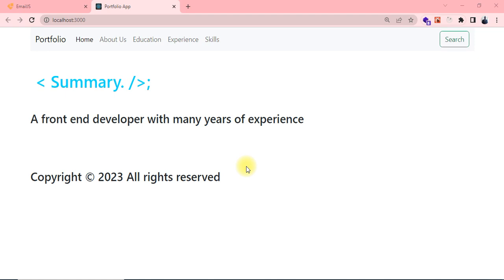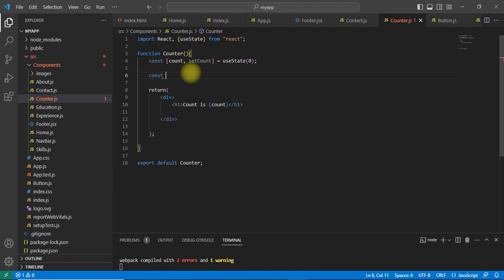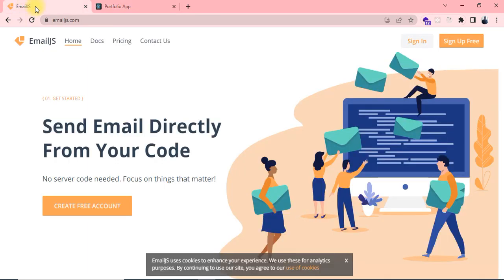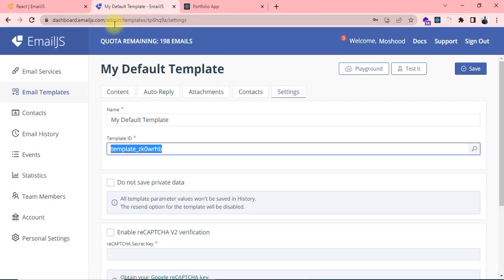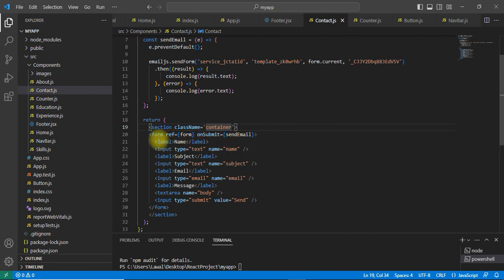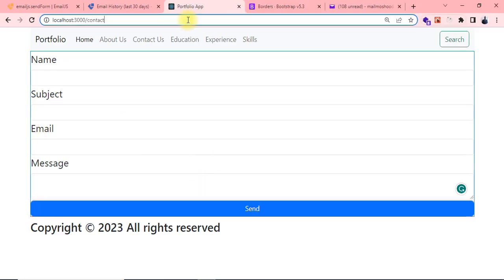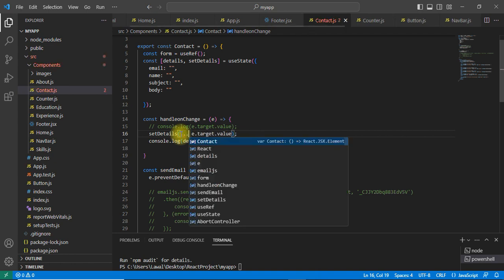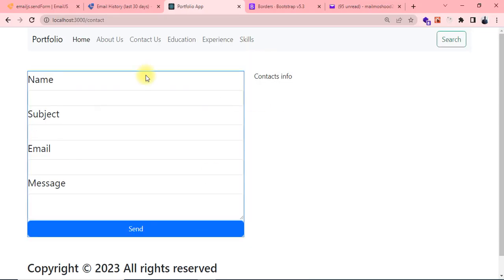Portfolio App with React State management and emailjs Lesson 5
Here we add contact to our portfolio app with emailjs and also treated state management